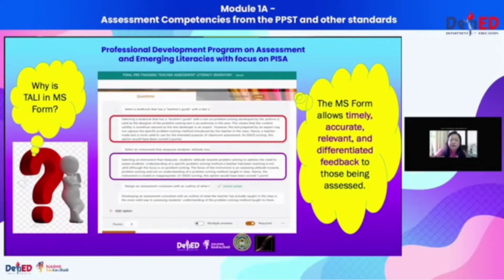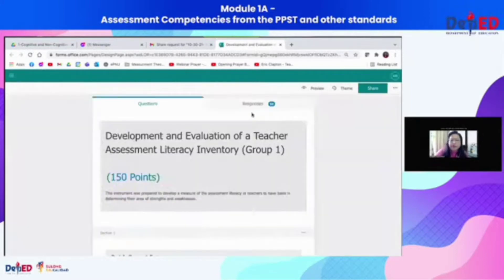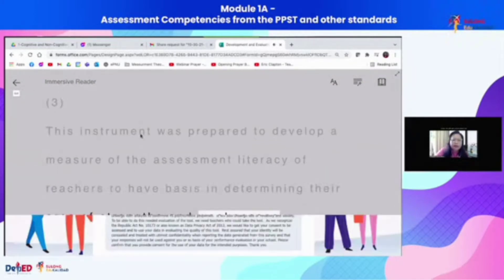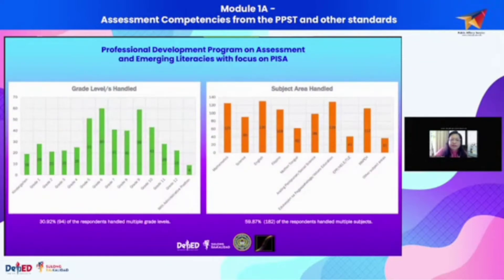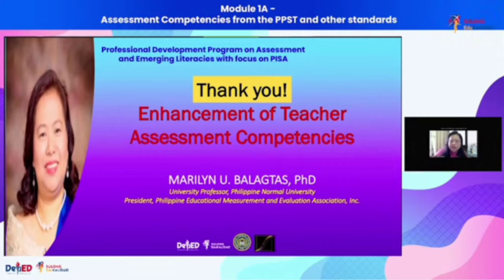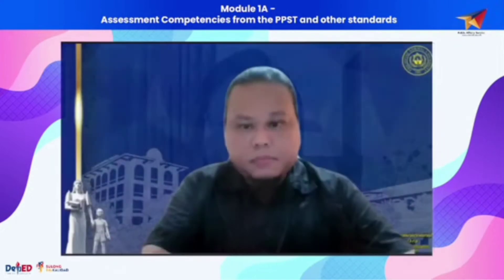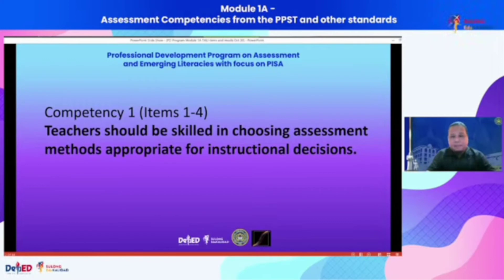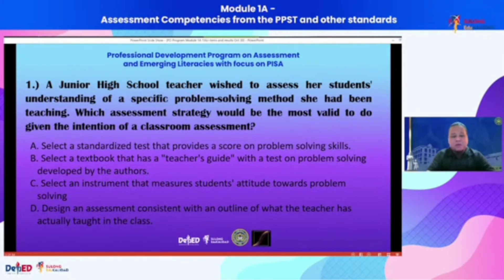Module 1A Pre-Training Survey of Teachers' Assessment Competencies -COMPETENCY 1/By Dr. Adonis David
Video Courtesy of: PD Program on Assessment and Emerging Literacies with Focus on PISA

One-Way TOS for TALI // What is SOLO? How is SOLO used in test Development? October 30, 2021

Competency # 1 For Item s 2 & 3 PD Program on Assessment and Emerging Literacies with focus on PISA